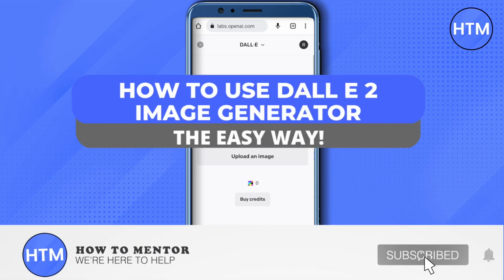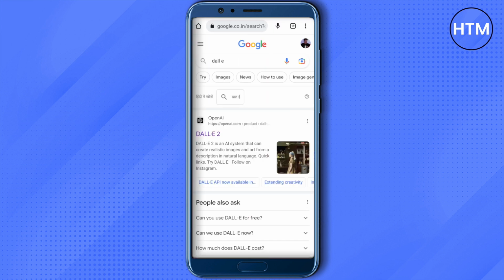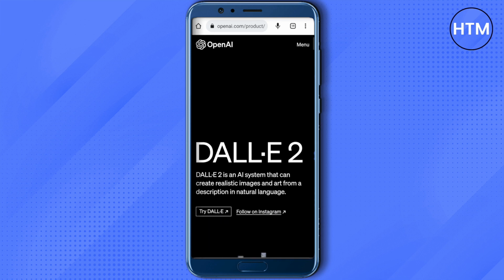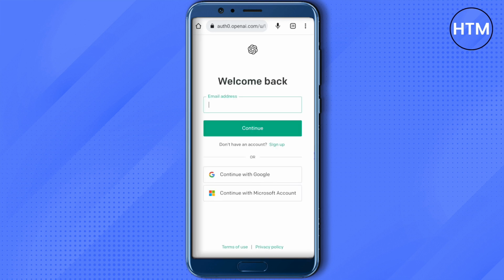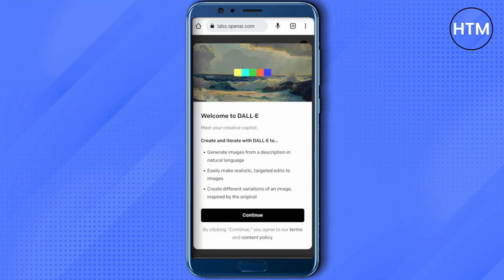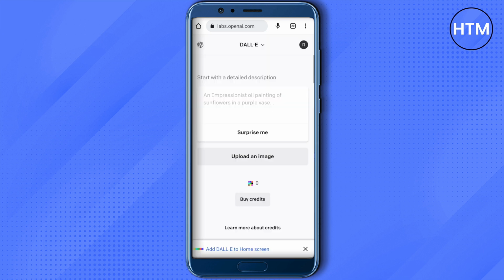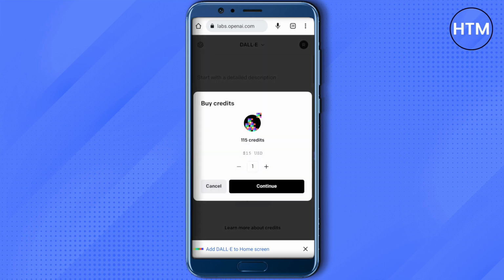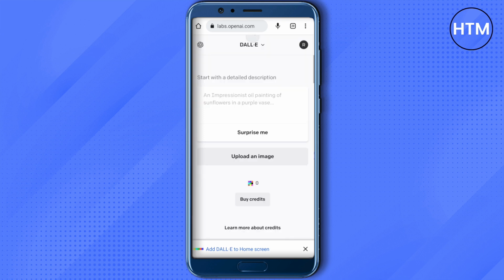How to Use Dall E 2 Image Generator As A Beginner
How To Use Dall E 2 Image Generator As A Beginner. It’s a very easy tutorial, I will explain everything to you step by step.